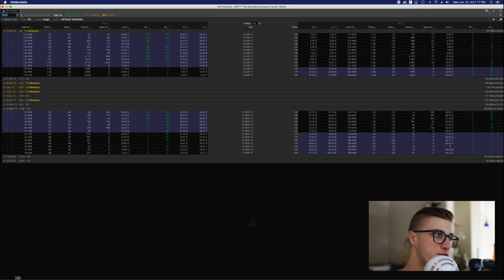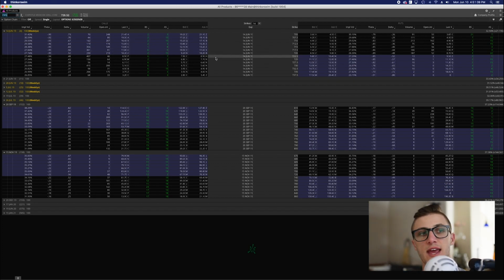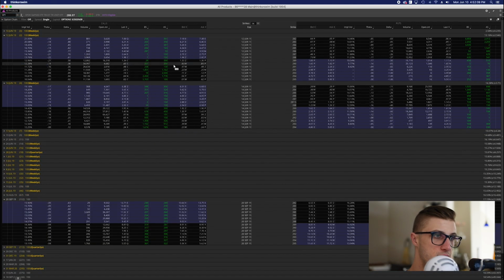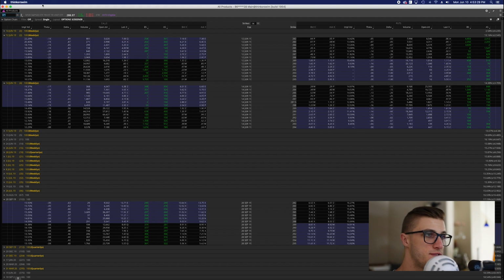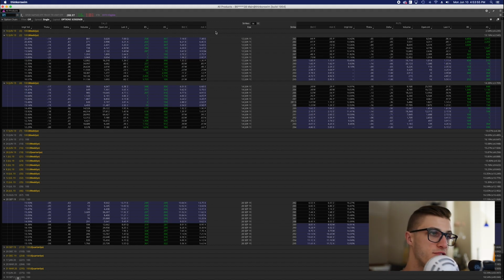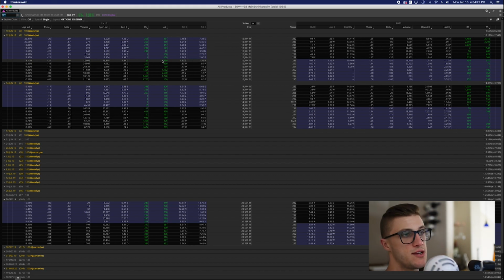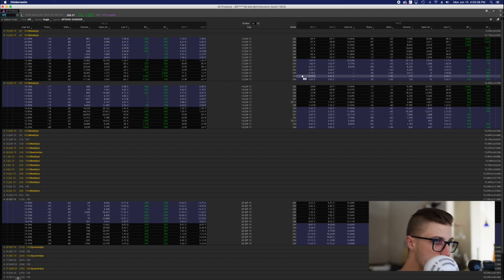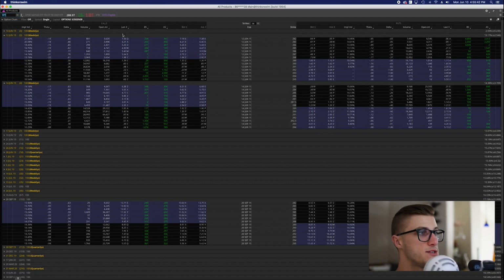BID SIZE, ASK SIZE, & SPREAD - What It Means To Options Traders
Join the premier trading community worldwide with a FREE 14-day Trial

In this video, I am discussing the importance of trading options with a tight spread, as well as how you can use the bid size and ask size to your advantage.